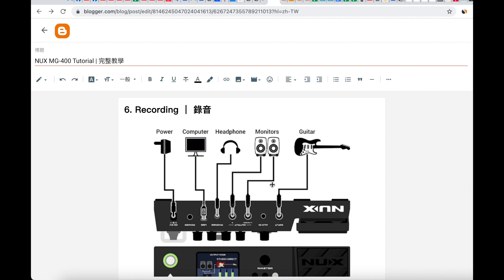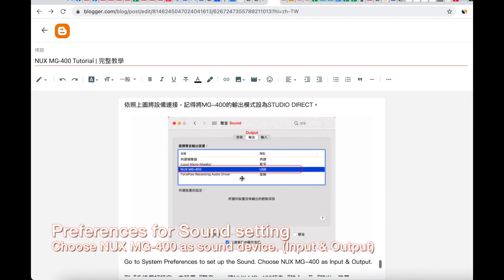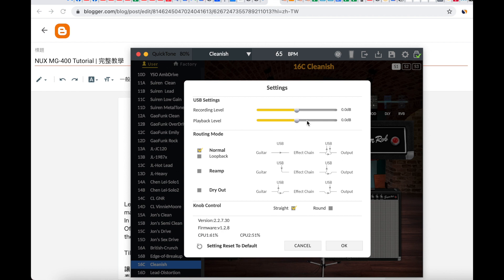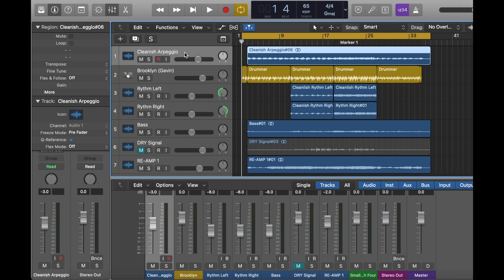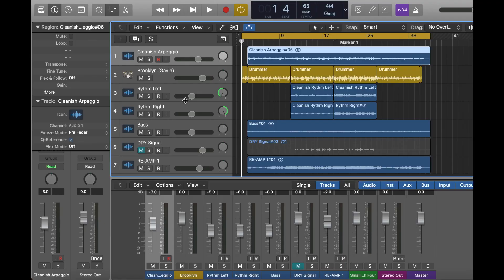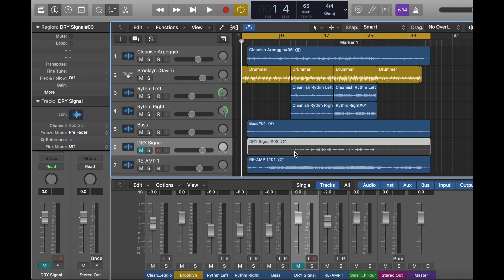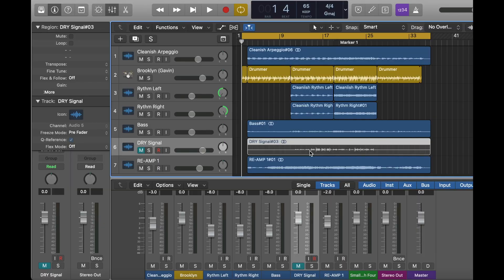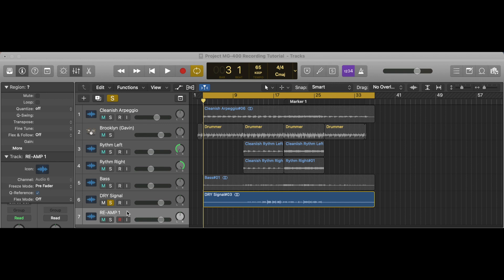MG-400 TUTORIAL EP6 | Record and Reamp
NUX MG-400 Video Manual - Episode 6 | USB-Recording Tutorial
This episode show how to make practical use of the NUX MG-400 as a USB recording interface.

👥 User Group
Join the user group on Facebook, it's a great place to do lots of interesting and things.

TIMESTAMPS:
00:00 - 00:34 Make the connection.
00:35 - 01:00 Output mode - Studio Direct.
01:01 - 01:16 Sound Input & Output Setting(Computer)
01:17 - 01:40 DAW Preferences (Recording Software)
01:41 - 02:46 USB Routing(QuickTone Editor Software)
02:47 - 03:53 USB Routing - Normal
03:54 - 06:37 USB Routing - Dry Out
06:38 - 07:36 USB Routing - Reamp
07:37 - 09:48 Finish up